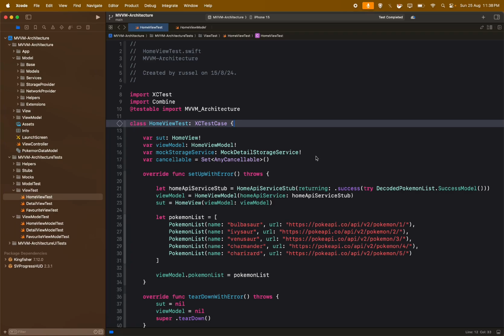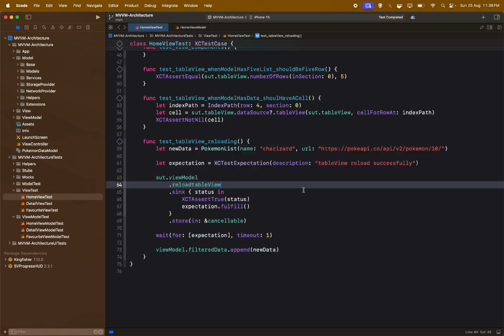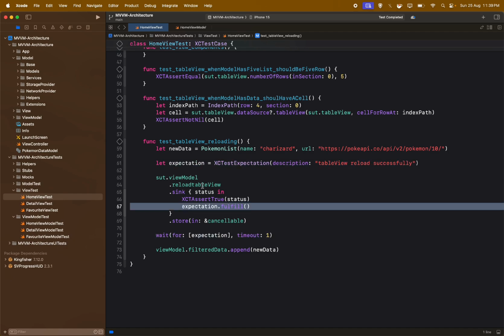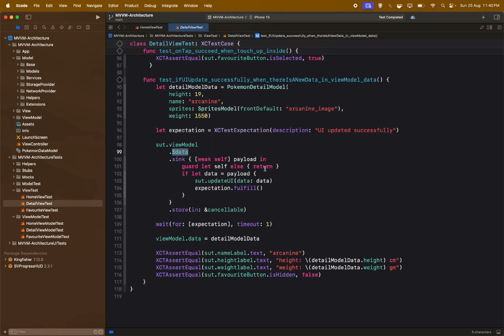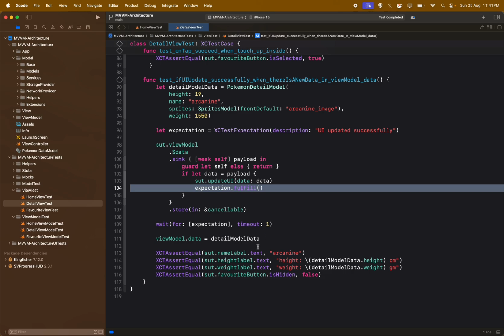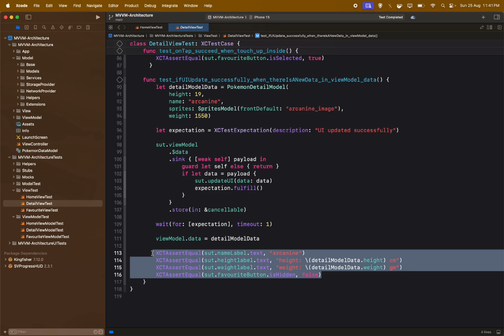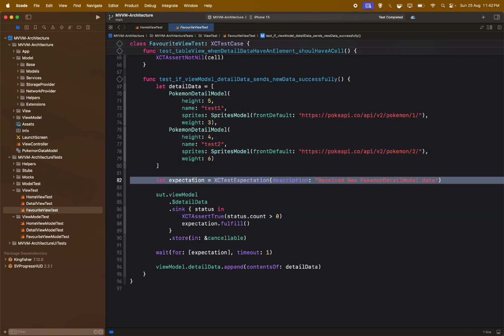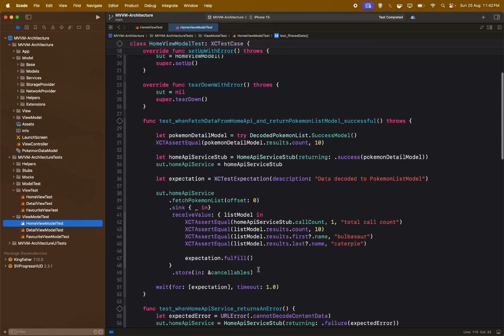MVVM architecture with Swift iOS || 3.4 - MVVM Test